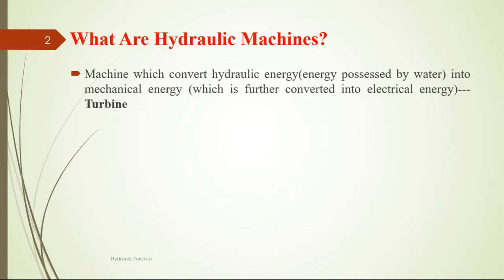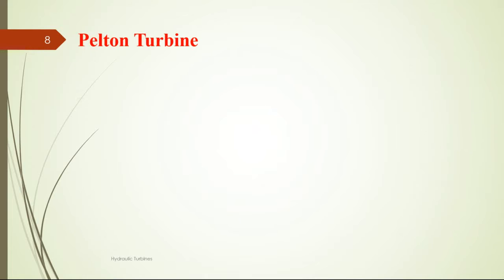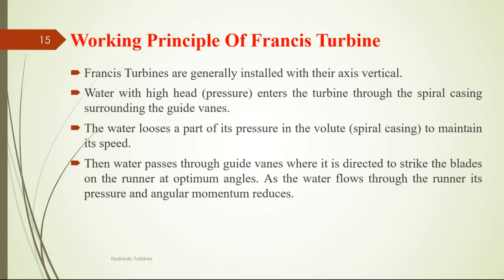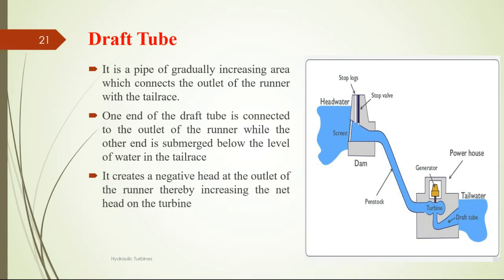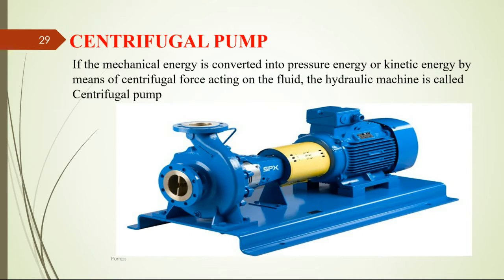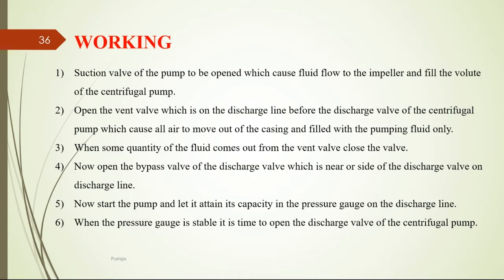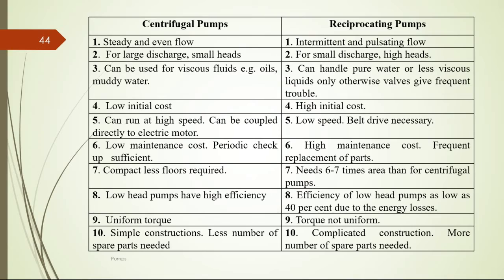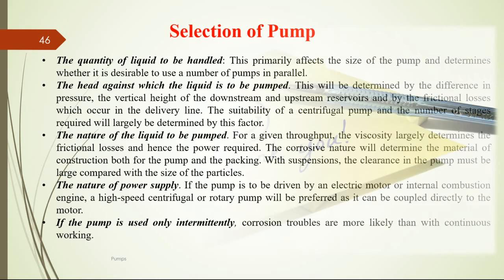SVERI CIVIL FM By Prof A A Sangave